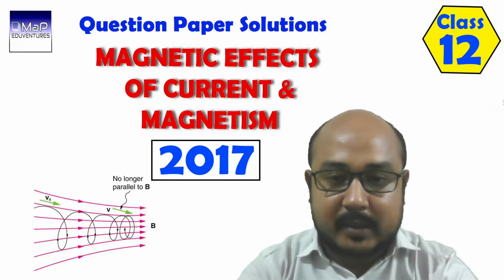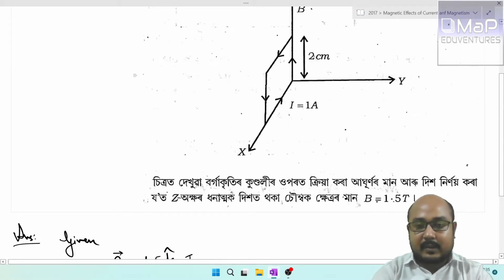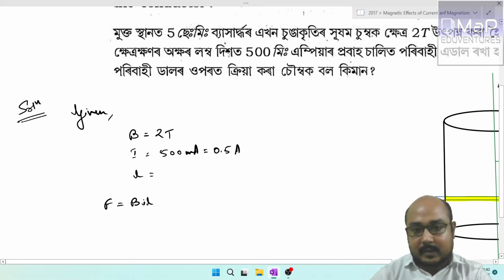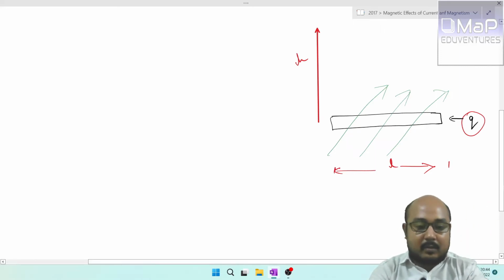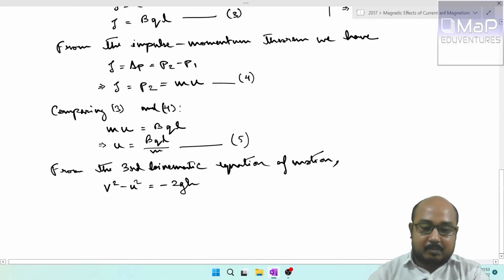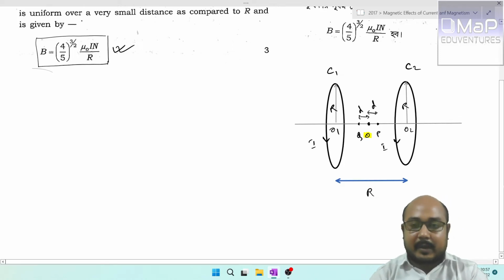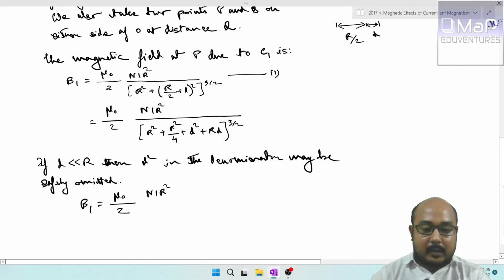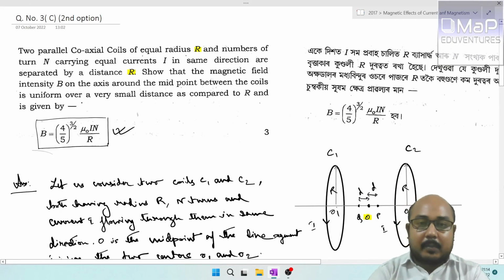HS Physics || 2017 || Class 12 | Magnetic Effects of Current and Magnetism | Solutions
Solutions for Unit 3 questions from 2017 class XII question paper (AHSEC) | Chapters 4 & 5 | Magnetic Effects of Current and Magnetism